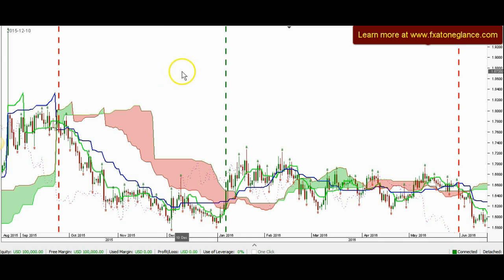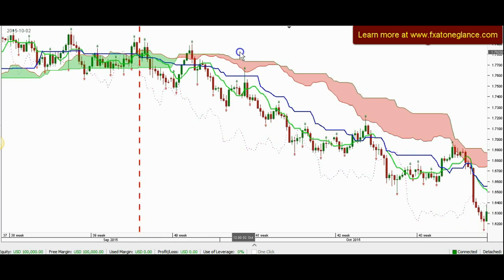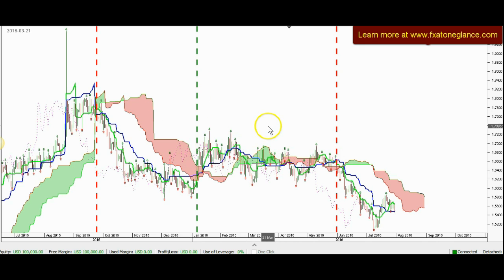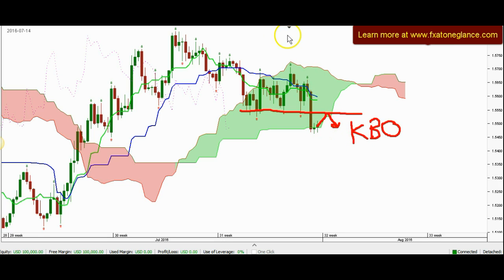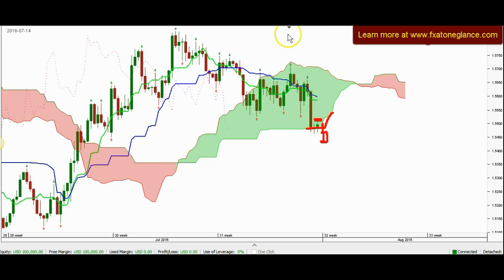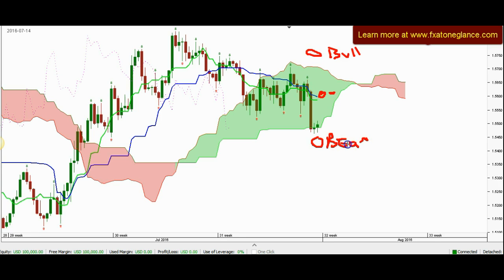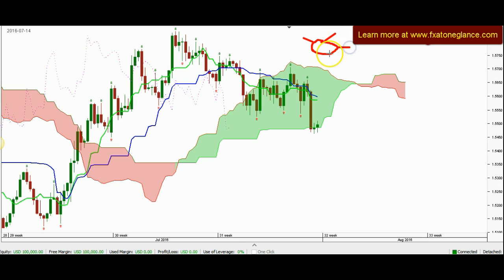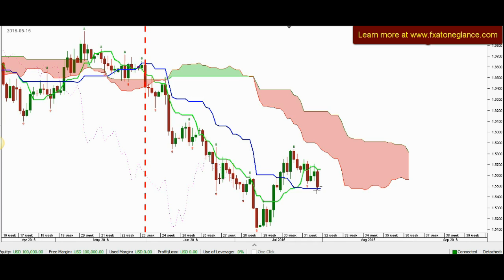EUR vs NZD Possible Kumo Breakout 7 30 16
This is a possible trade opportunity with the EUR vs NZD. We are looking for the Kumo Breakout on the H4 time frame but using our daily bias to determine the trade direction. This pair is currently presenting a possible 1-2-3 pattern which would then signal higher prices and the Breakout would not be valid. Until price proves otherwise we can only trade what we see and not what we think!